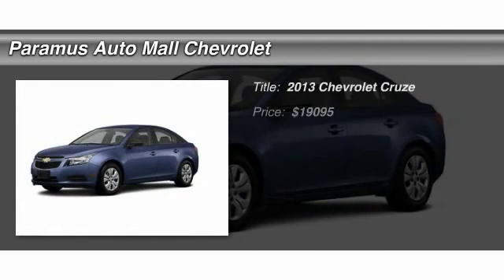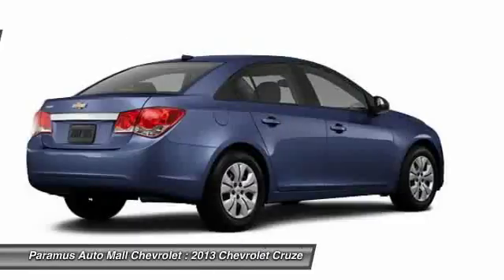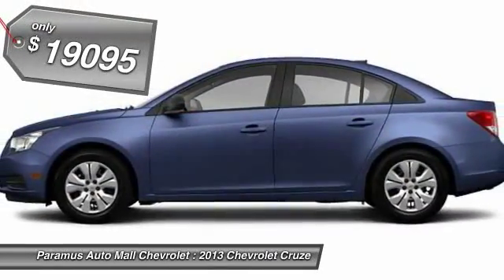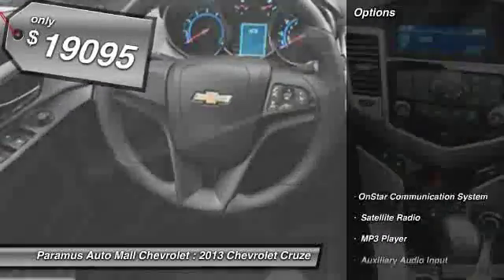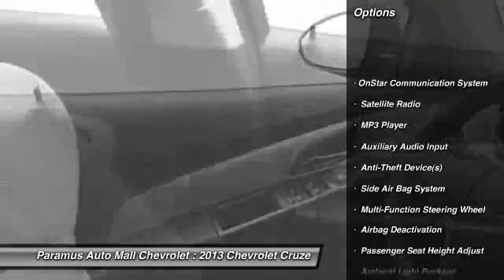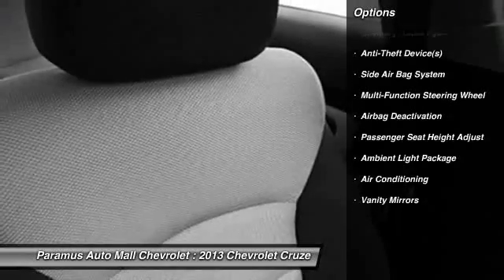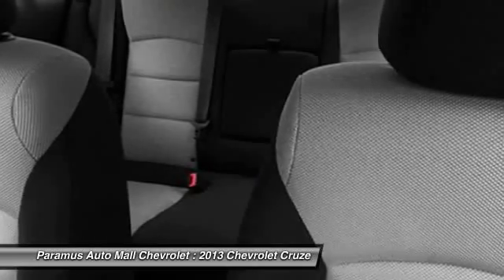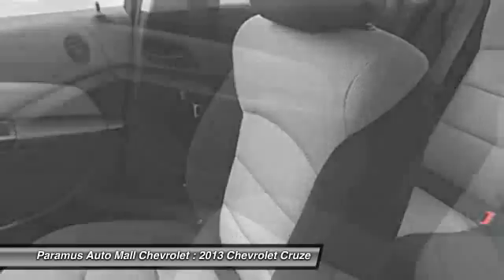2013 Chevrolet Cruze Paramus NJ 07652